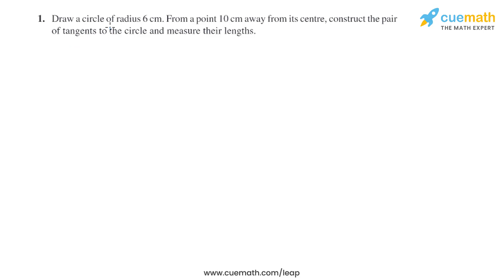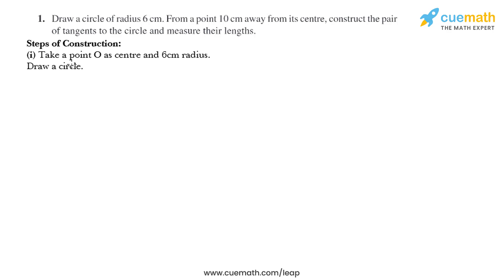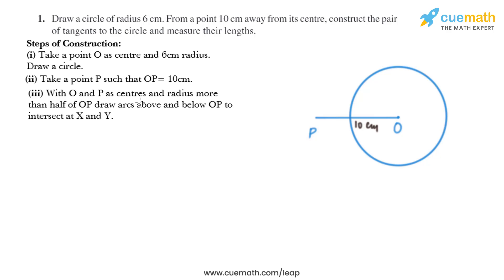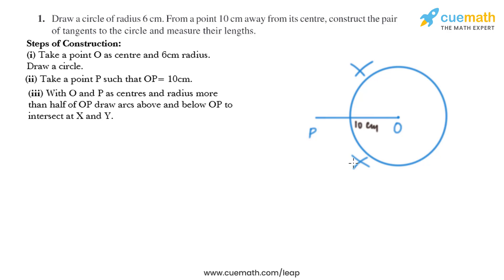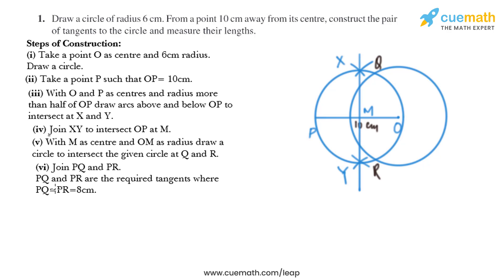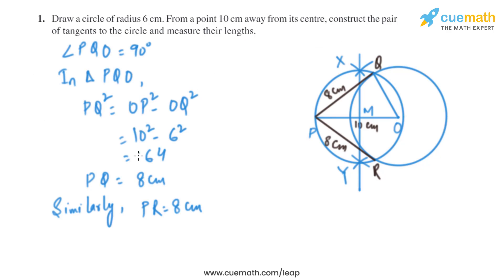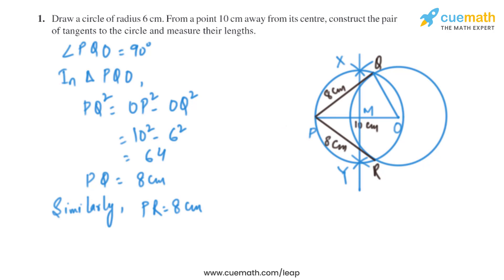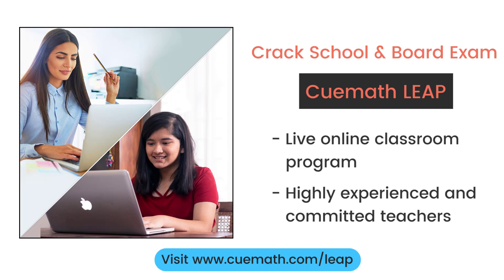Class 10 Chapter 11 Ex 11.2 Q 1 Constructions Maths NCERT CBSE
To download pdf of all text solutions for this chapter click here NOW